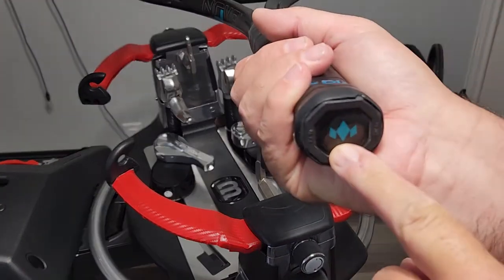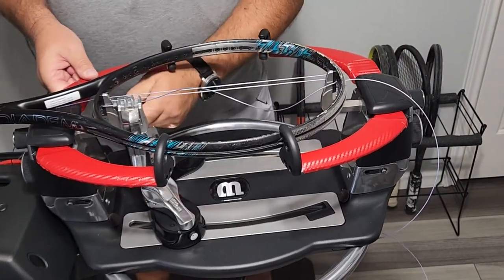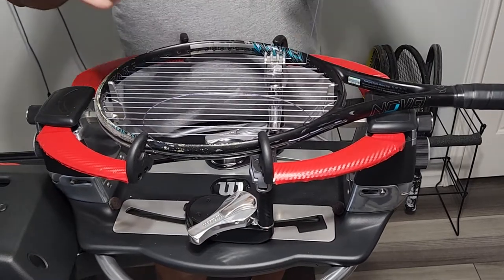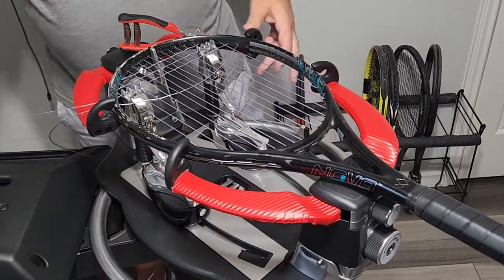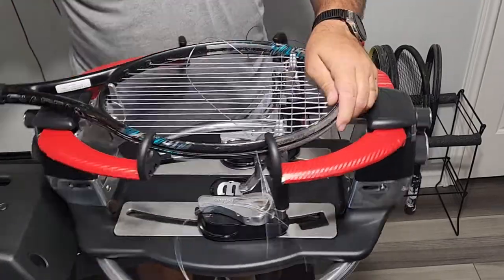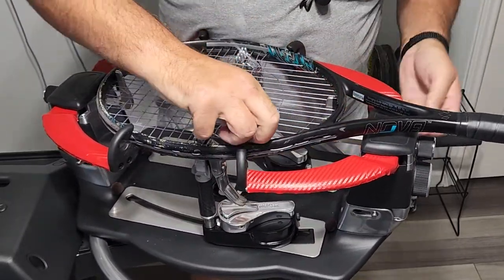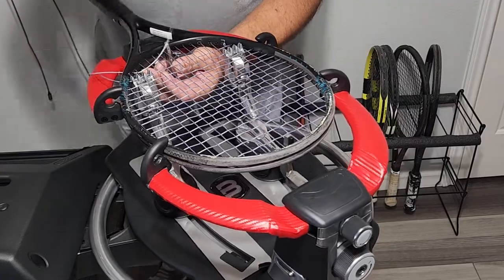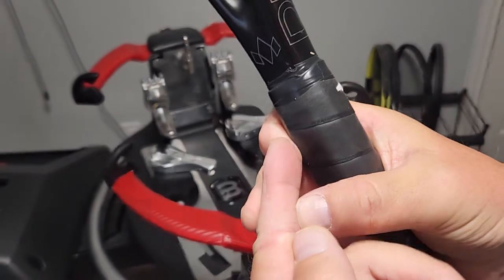2020 Diadem Nova step by step stringing instructions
step by step stringing instructions for the 2020 or 2019 Diadem Nova. Solinco Tour Bite 16g at 50lbs